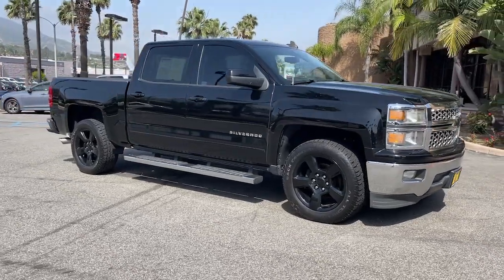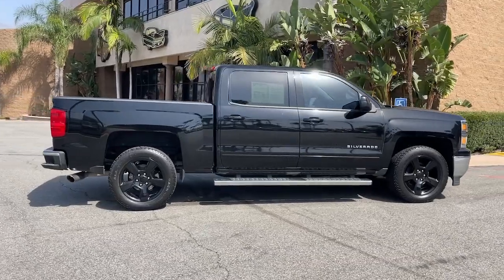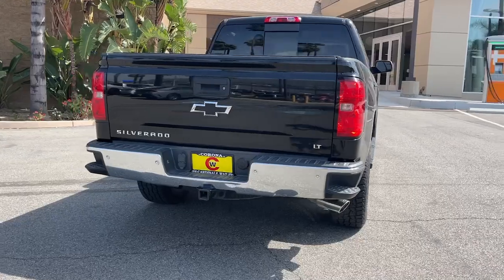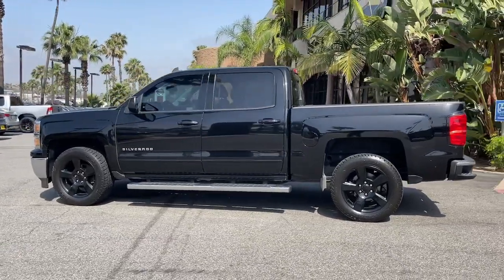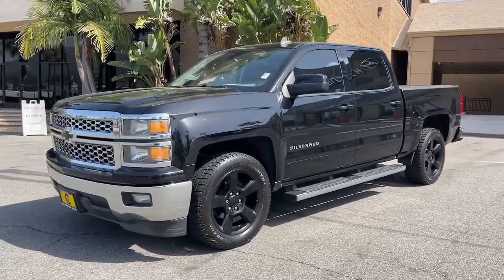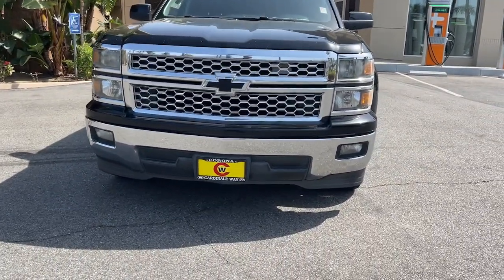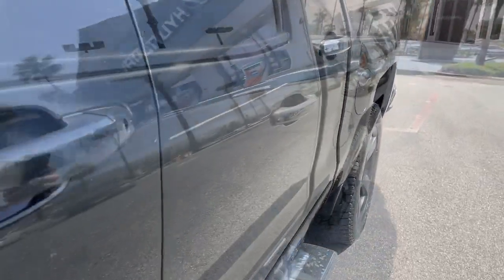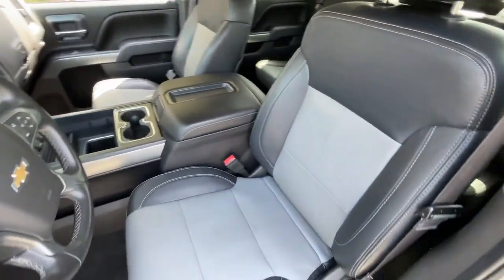2015 Chevrolet Silverado_1500 LT Riverside, Temecula, Loma Linda, Orange County, Corona CA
Pre-Owned 2015 Chevrolet Silverado_1500 LT available at Cardinale Way Hyundai Corona located in 2525 Wardlow Road, Corona, CA, 92882.
Stock#: G3273A - VIN#: 3GCPCREC3FG273421

Get into a car with value, the   2015  Chevrolet Silverado_1500.  The Silverado 15 Hundred is the full-size pickup that  blends a spacious, quiet cabin, technology that keeps you connected, smooth handling, and the toughness you need for all your projects. The following are some of this vehicles highlighted options: Keyless Entry, Navigation System, Heated Driver Seat, Bed Liner, Heated Mirrors, Satellite Radio, Remote Engine Start, Fog Lamps, Premium Sound System, Bluetooth® Connection. Work smart in the comfortable, connected Silverado 15 Hundred. Drive it today.